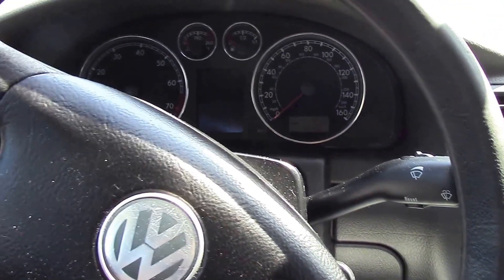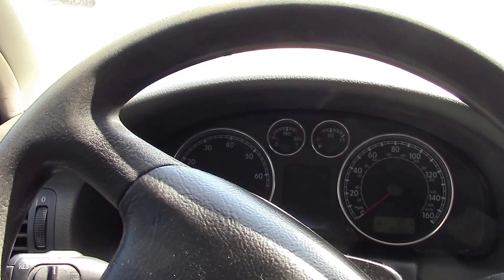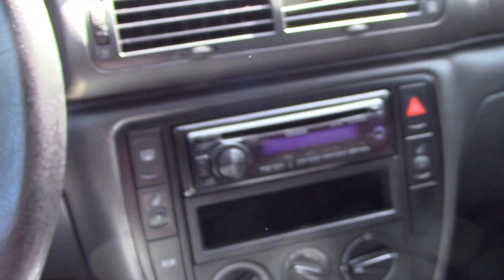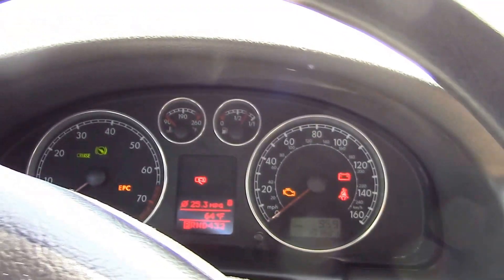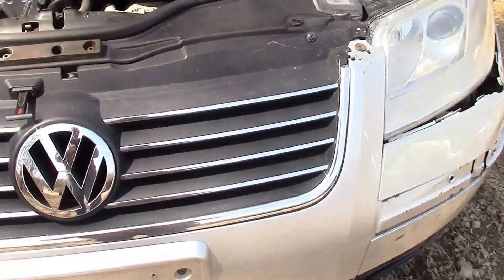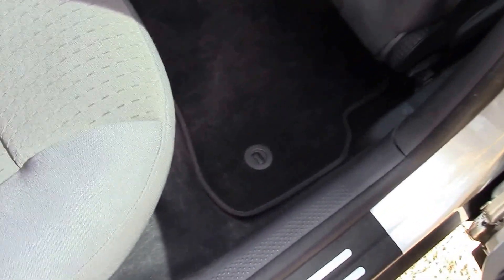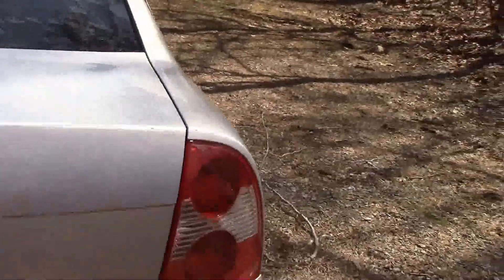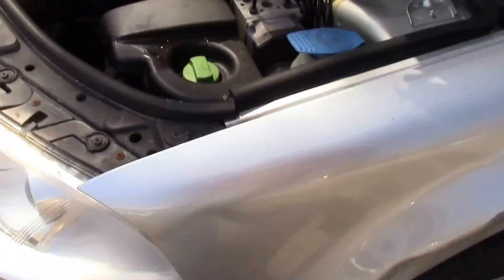2004 VW Passat SIlver for sale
Video walkaround of a 2004 VW Passat SIlver for sale